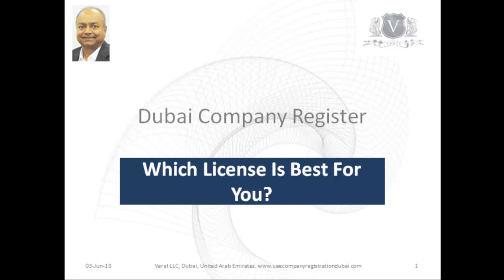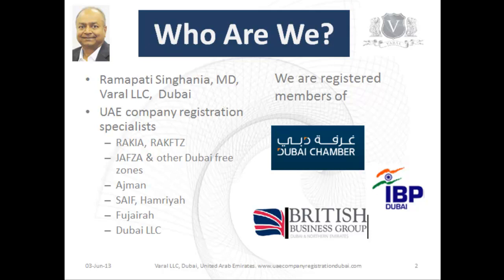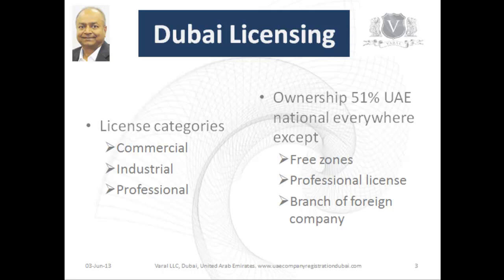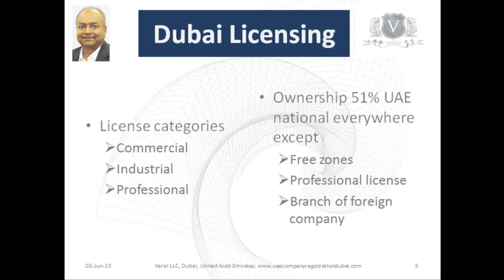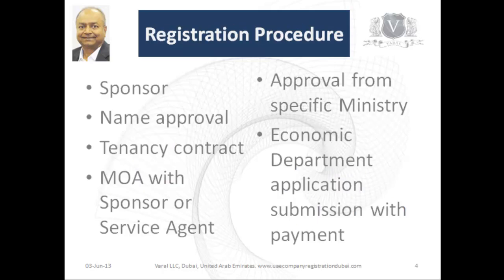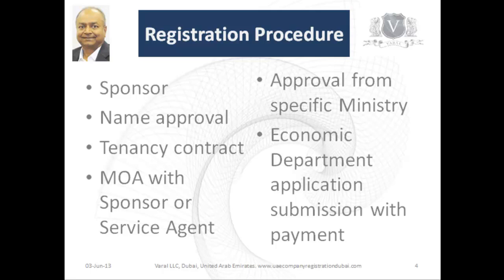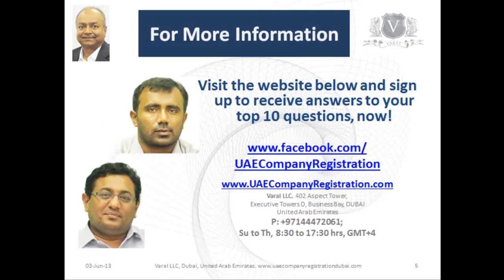Dubai Company Register | Which License Is Best For You?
Dubai company register: We discuss on this page the categories and procedures required to get your business licensed and registered in Dubai.

Any business of any category must have a Business (Trade) License in Dubai.

The requirements for a Trade License and the permissions required from various agencies and government ministries can vary depending on the category of the business.

That means some types of businesses for example financial services, health services, printing and publishing, food trading require more clearances than say a general trading business.

Dubai company register: There are basically 3 categories of licenses issued in Dubai
Depending on the nature of the activity a business entity plans to undertake, one of these license categories will be issued:

1. Commercial License -- to be issued to a company that will engage in any kind of trading activity.

2. Industrial License -- to be issued to a company that will engage in manufacturing or any industrial activity.

3. Professional License -- to be issued to service providers, professionals, artisans, and craftsmen.

The Department of Economic Development (DED), Dubai is the government agency responsible for issuing these licenses for Dubai. The department operates from several locations delivering the licensing services.

However the main office is located near the Clock Tower in Dubai. This is the place where a businessman must go for a comprehensive range of services.